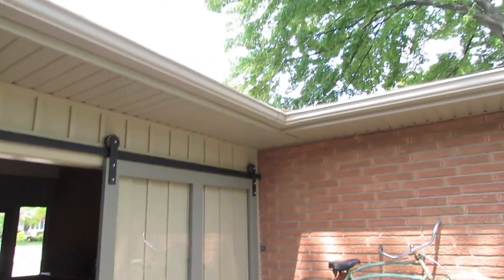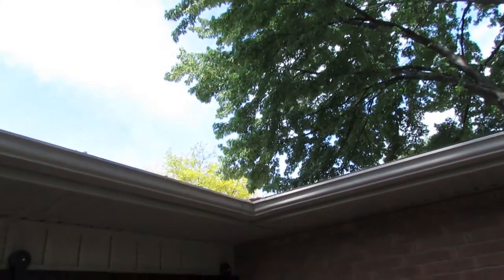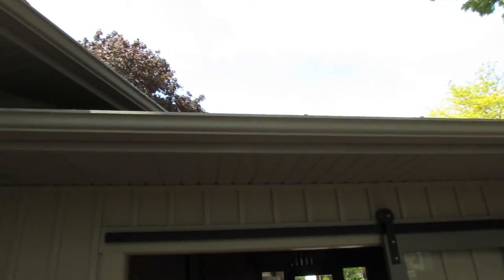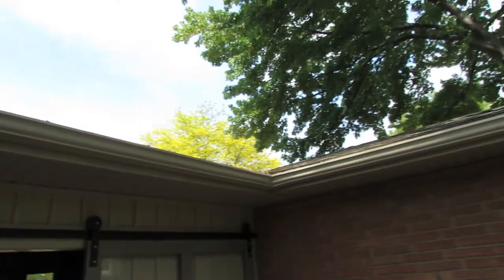Check Gutters for Leaves and Junk ● Simply from the Ground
Everyone has gutters and at some point each year you have to check to see if they are clogged or plugged with leaves and debris and whether your gutters need cleaning.  I found an easy way to check them. Now I can check my  gutters easily and has made this chore quick and easy. Anyone can do it.